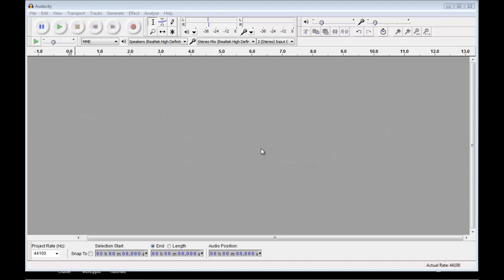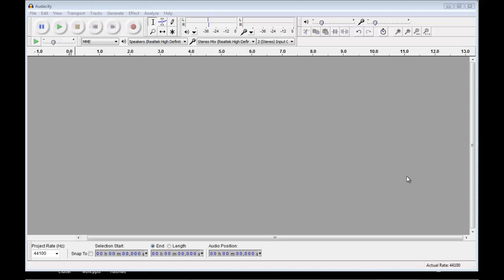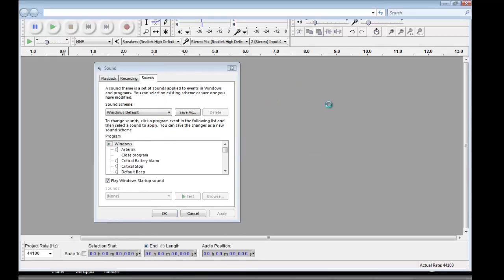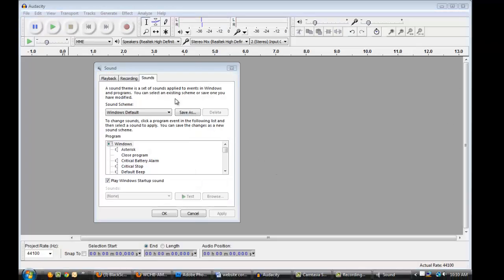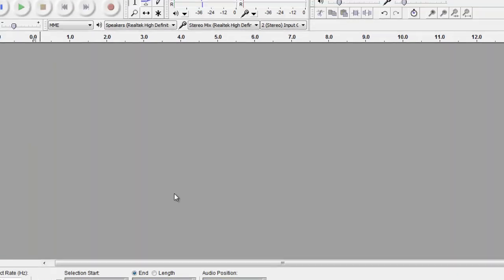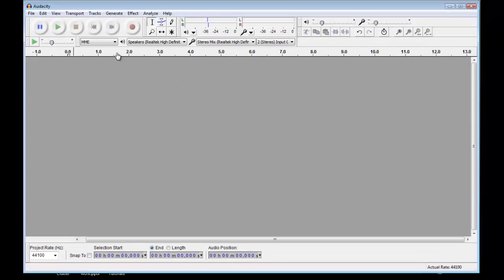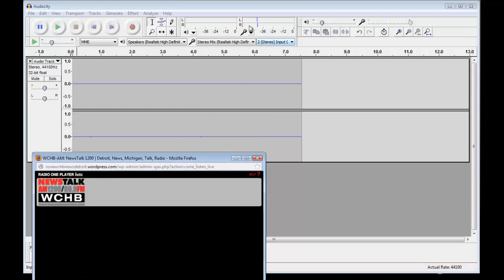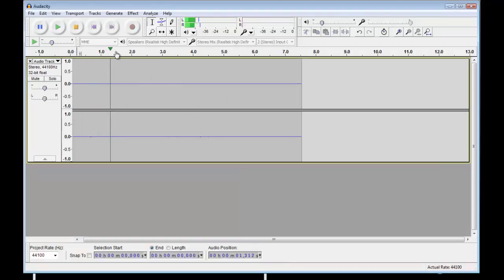Recording System Audio with Audacity 2.0.3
Learn how to record your computers system audio step by step, using Audacity 2.0.3 *** PLEASE BEAR IN MIND I AM NOT AN AUDACITY EXPERT!*** I figured out how to make Audacity record my system audio on my Toshiba Laptop which is running Windows Vista.

If the instructions I provided do not work for you and your operating system, unfortunately, I can't help you. I suggest visiting the audacity website and checking out the forum. There are people there that may have solved your particular issue, for your particular computer and operating system.